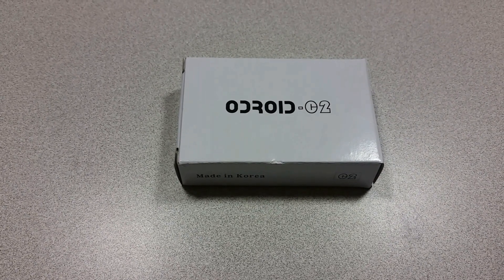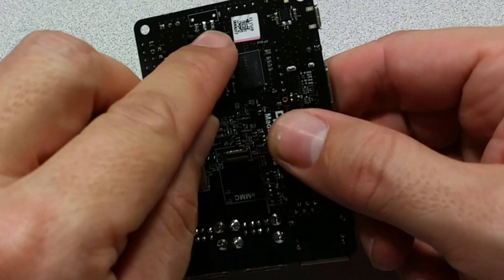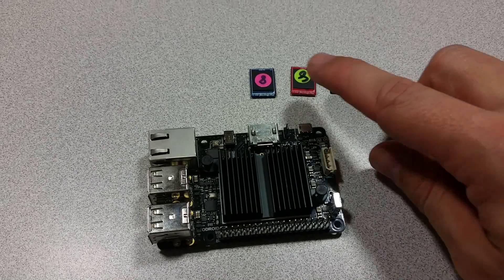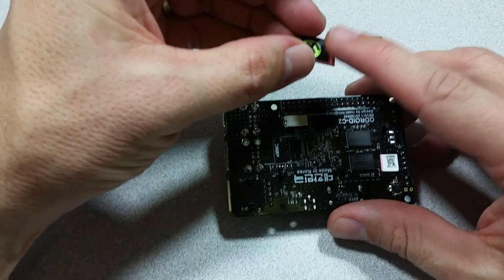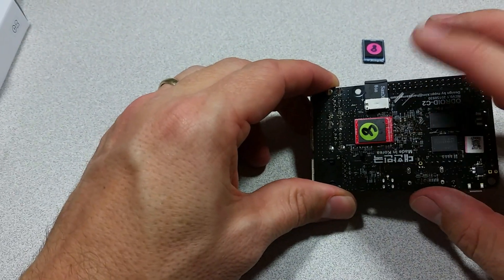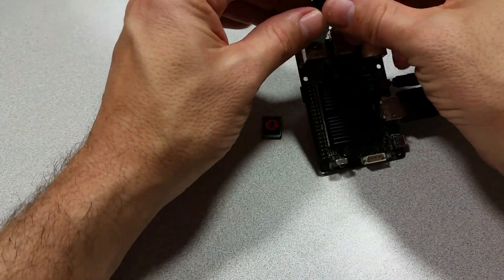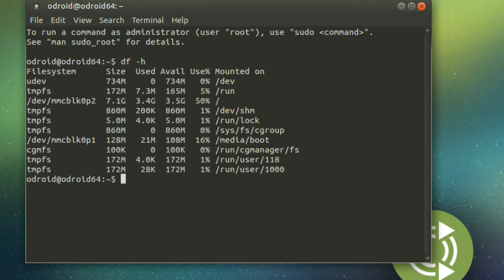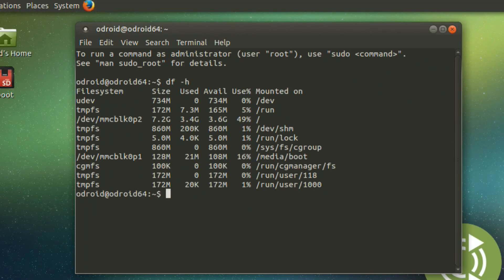ODROID-C2 Getting Started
Let us know what videos you would like to see us do on the ODROID-C2 or other products!

DESCRIPTION: Unboxing of the ODROID-C2, overview of the board's features, explanation of the differences between eMMC modules and microSD cards and how Hardkernel got around the usual requirement that eMMC chips are normally surface-mounted to the computing system, demonstration of booting from eMMC and microSD into Ubuntu MATE 16.04, verification of module size and free space, and demonstration of booting from eMMC into Android 5.x Lollipop.